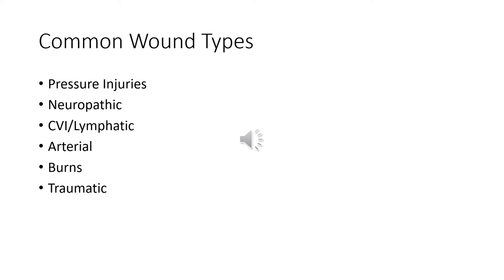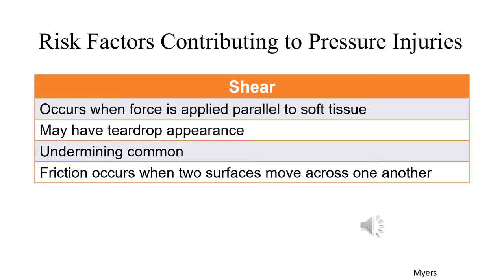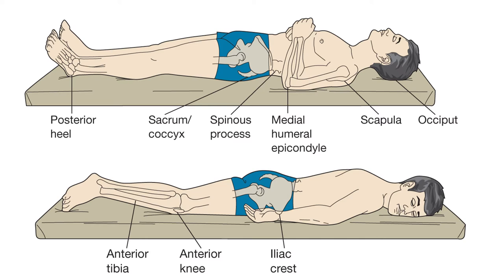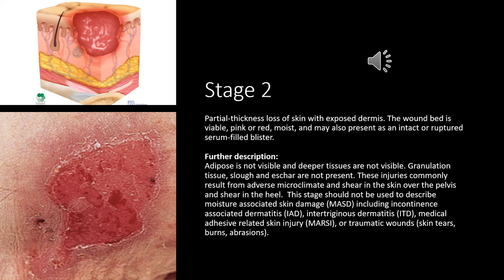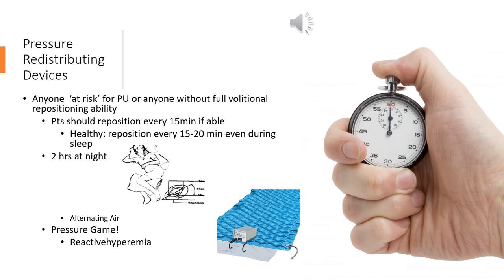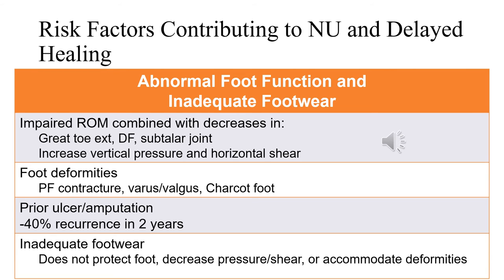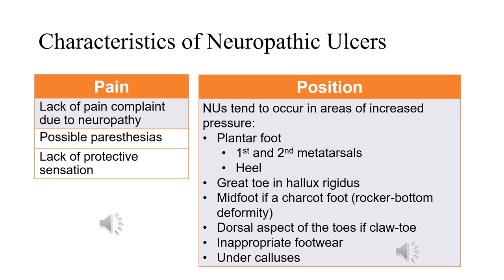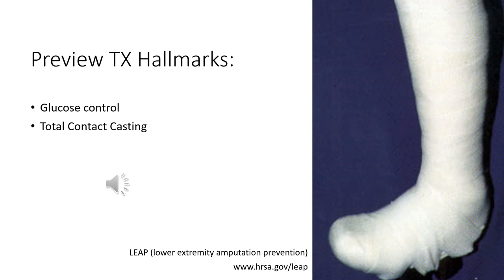714 Lecture 3A Etiologies of common wounds Pressure^J Neuropathic 2021